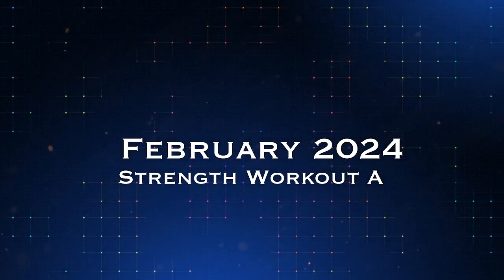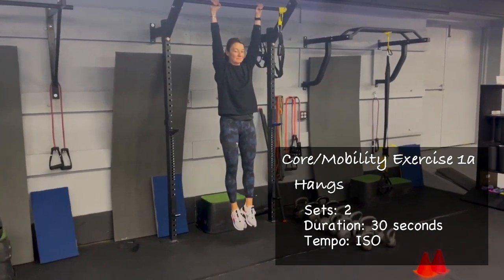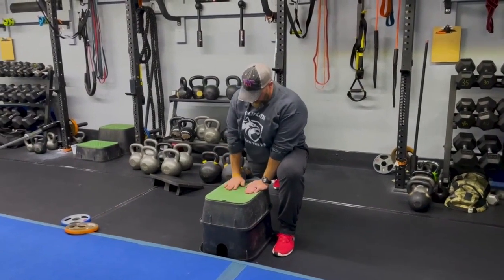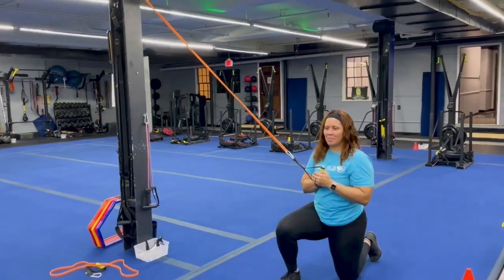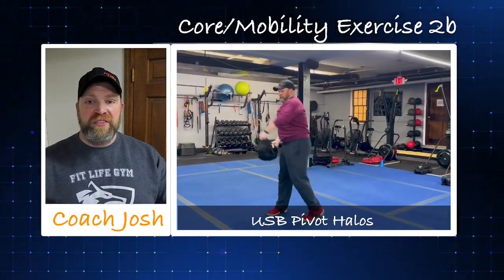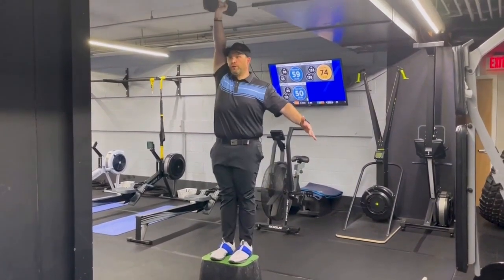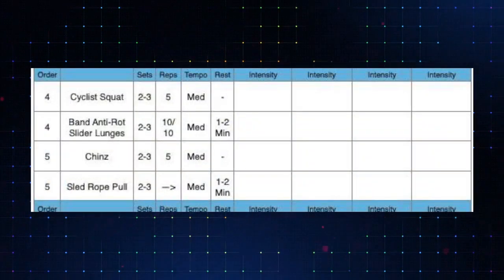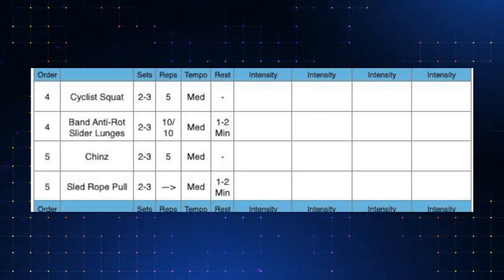Feb '24 Strength A: Full Workout